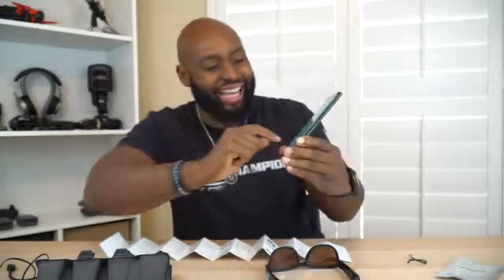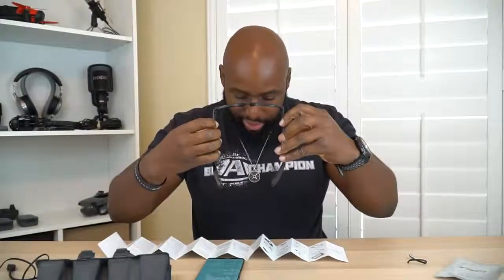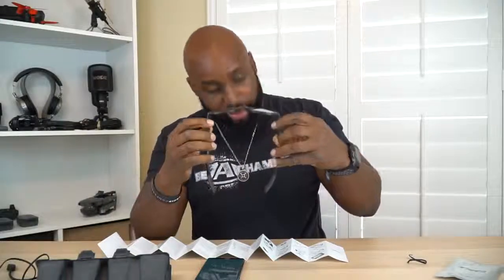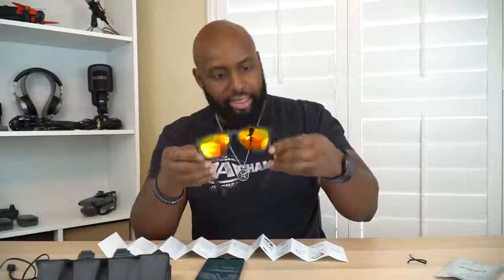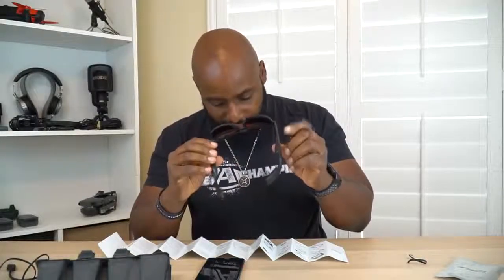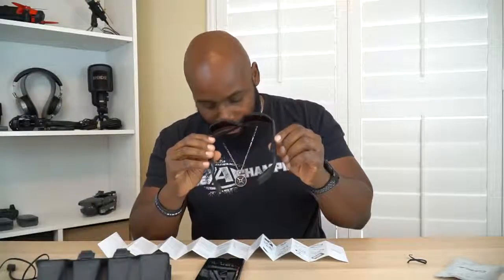ZUNGLE V2 VIPER Review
Keep it Open, Keep it Safe
Don’t cover up your ears. The world is dangerous.
Be aware of your surroundings with open ears solution.
Be safe. But of course, don’t miss your music.

Outdoor Activity Partner
No music during outdoor activities? No way!
Wear the Beats with ZUNGLE Sound Sunglasses.
Make your moves easier and fun.

Voice Control for Music & More
Your SIRI, Google Assistant or Bixby is Just One-Click away. Be Hands-Free, have an easy life.
“Play workout music” “Call mom” “How’s the weather?